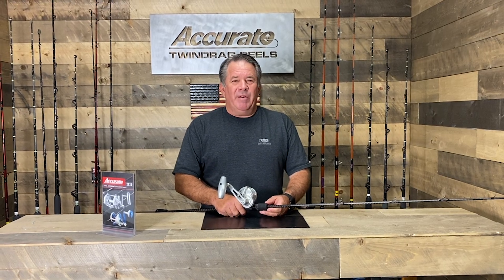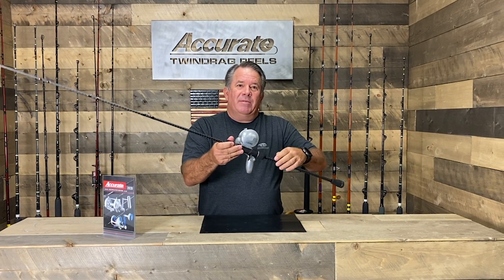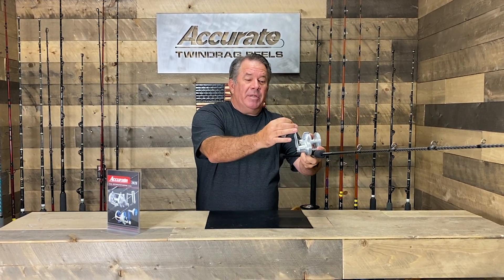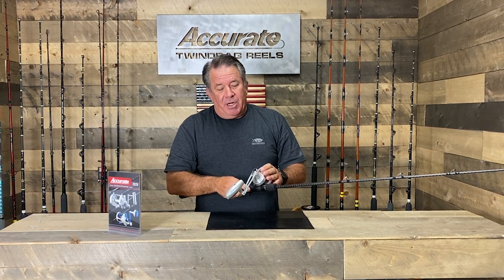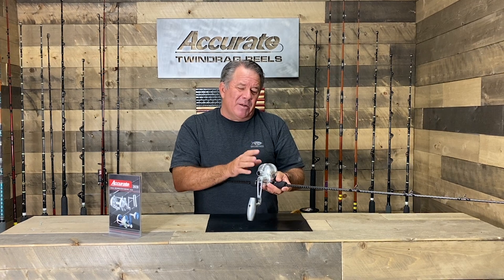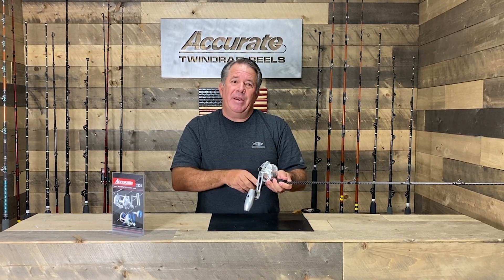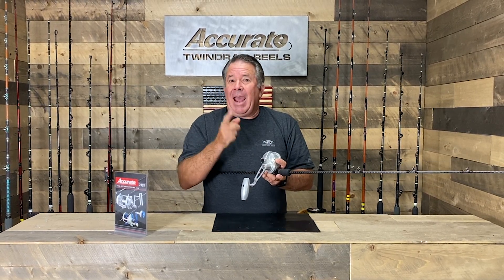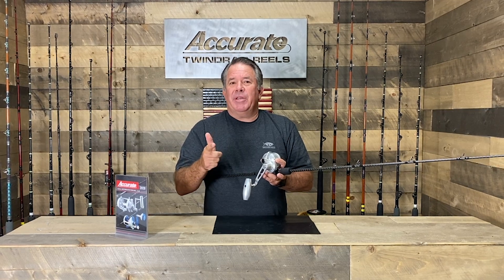Slow Pitch Jigging Reels & Rods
Slow Pitch Jigging reels and rods. Powerful. Refined. Specialized.  We are proud to introduce Accurate's first technique specific reels, the BV-500N-SPJ and the BV2-500N-SPJ.  Listening to the input from seasoned experts in the field, we have transformed our existing Valiant series into the ultimate tool for the avid slow pitch jigging angler.

- ACCURATE